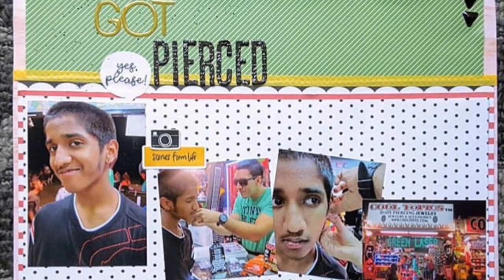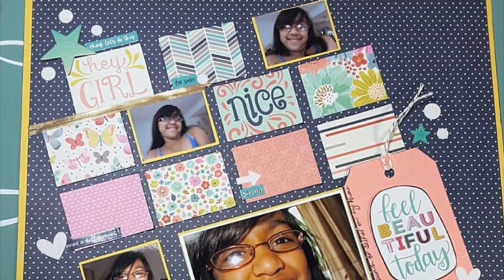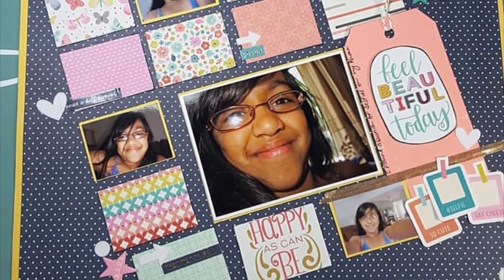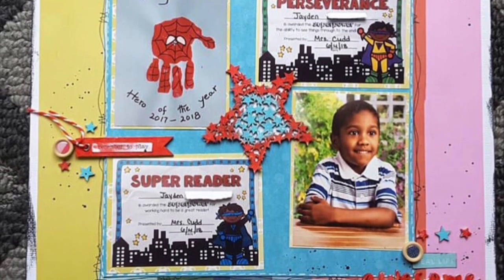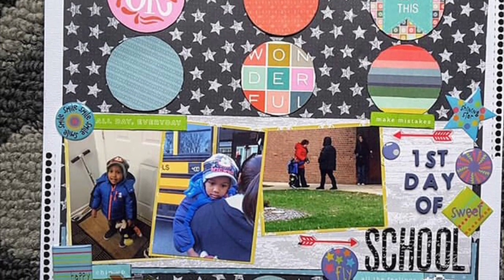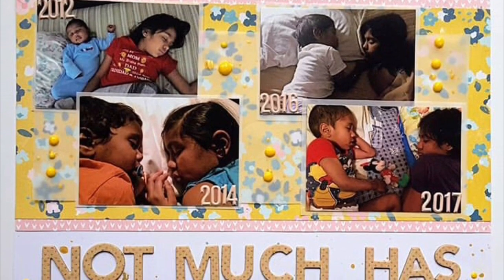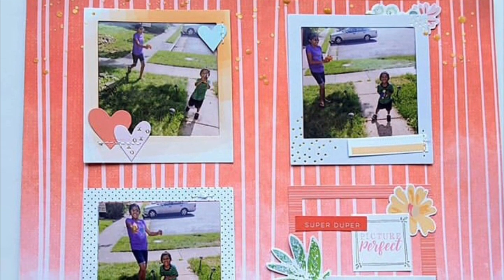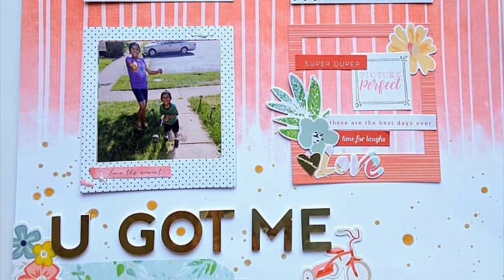Scrapbooking Multiple photo multiphoto layouts share // flip through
Sharing / flip through of a few multi photos multiple photos scrapbook layouts  and a new series announcement!!